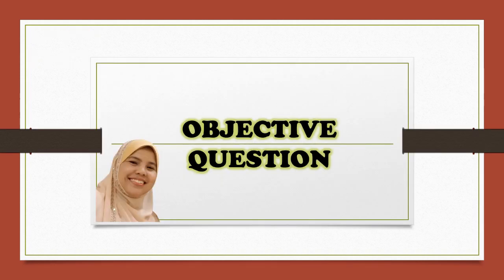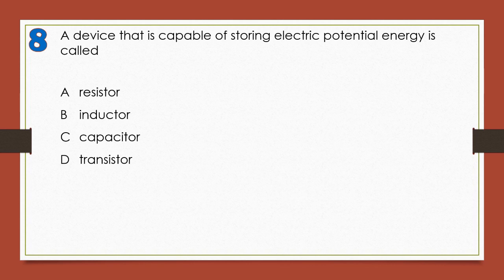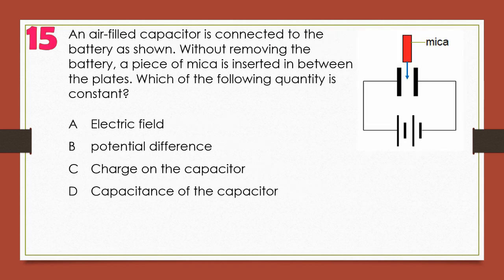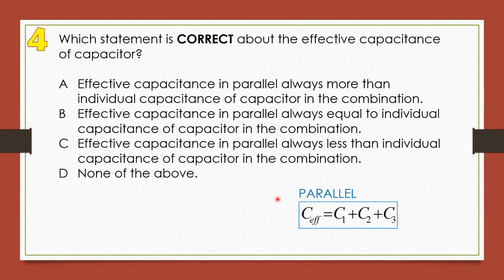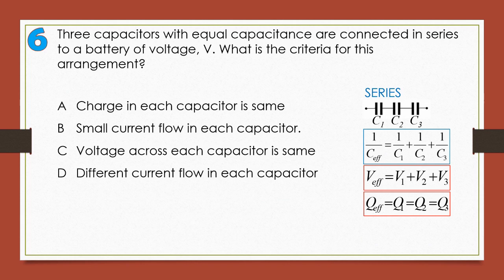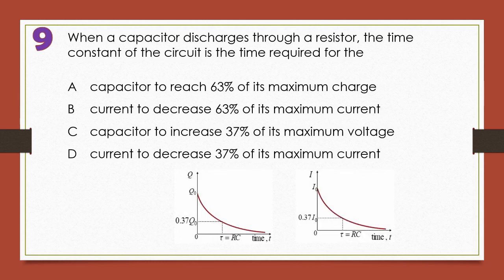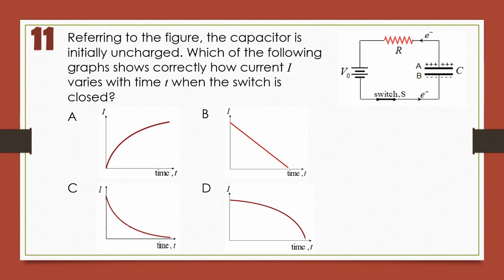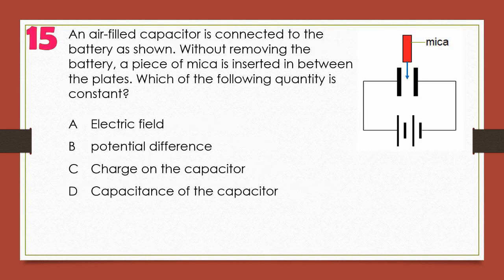MCQ (UPS REVISION) TOPIC 2 : CAPACITOR & DIELECTRICS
There are 15 multiple choices question from Topic 2 : Capacitor & Dielectric as for the UPS 1 revision. All the conceptual questions are related to the subtopic capacitance, capacitor in series and parallel, charging and discharging of capacitors and capacitors with dielectrics.